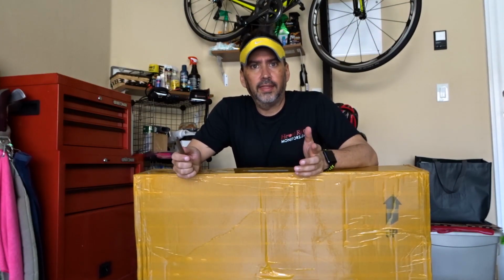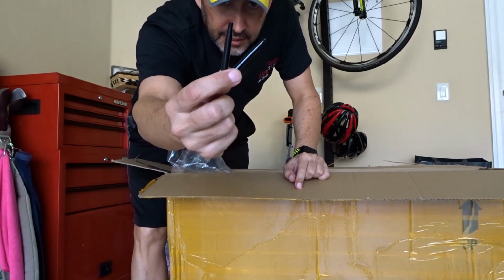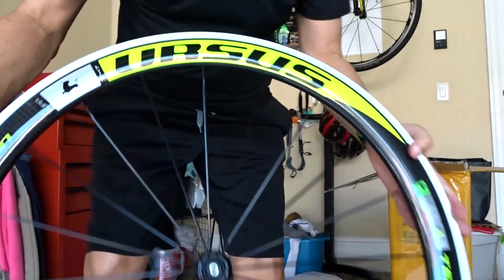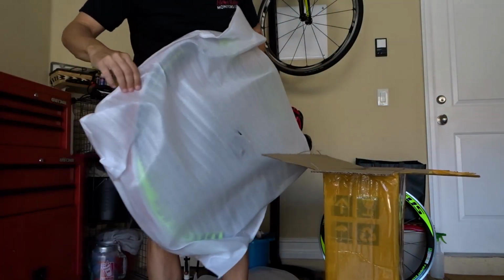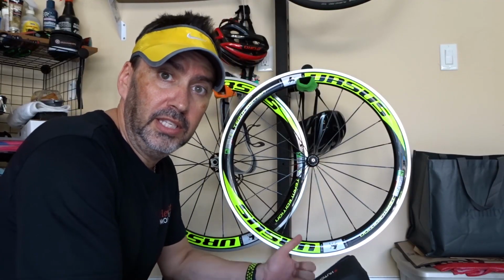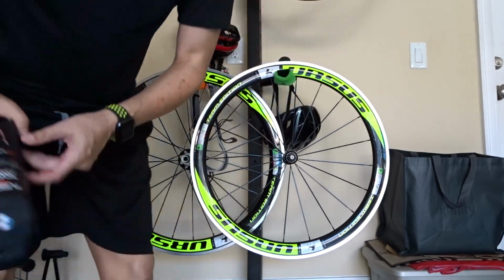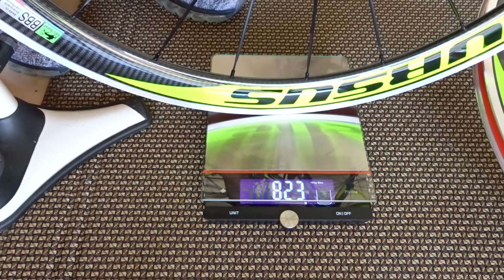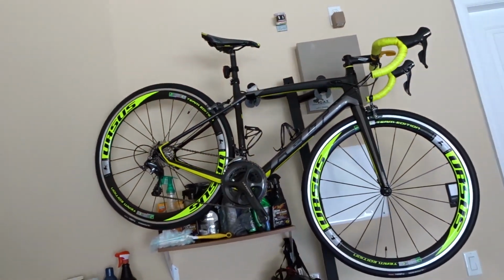Chinese Carbon Wheels Review and Unboxing - Powerway R51 Hubs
I purchased another set of Chinese Carbon wheels for my Felt Z3 road bike. Lets check out the unboxing and see how they look. I purchased these on Aliexpress from "QiLEFU". I got the newest Powerway R51 hubs and did a 12k weave on the rims, I stayed with a alloy brake track for safety and ease of switching wheelsets when needed. Cost =$415 total.